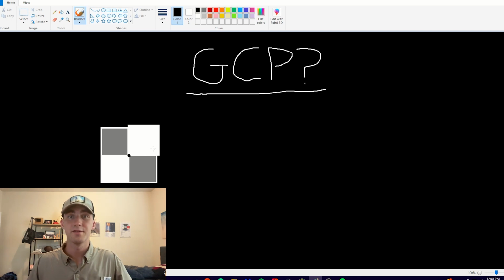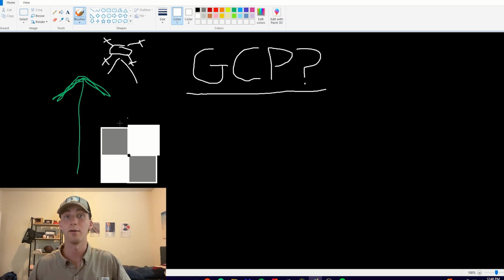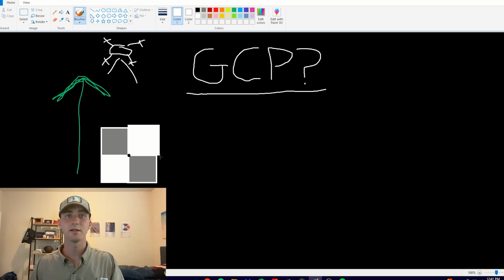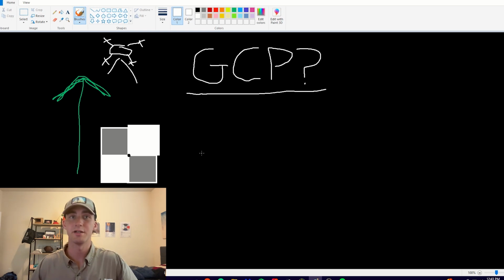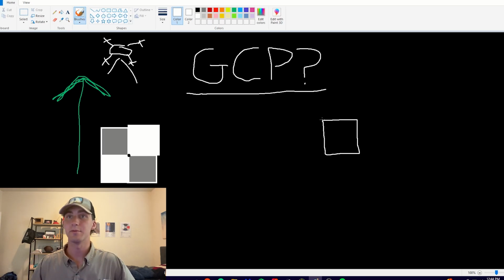Ground Control Points | The Secret to Perfect Drone Maps!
This weeks episode we cover GCP's or Ground Control Points. We talk about what they are, how to best utilize them, and why you should be using GCP's! Hope you enjoy!

We apologize for not uploading last week. This was do to an error when filming and the video had to be scrapped. However we are back on schedule and ready to make new videos for you all to enjoy.

Time Stamps:

0:00 - 0:11 Intro
0:12-1:33 What are GCP's?
1:34-2:10 How many should I use?
2:11-4:06 Advice on using GCP's
4:07-5:15 Benefits of GCP's
5:16-5:38 Outro